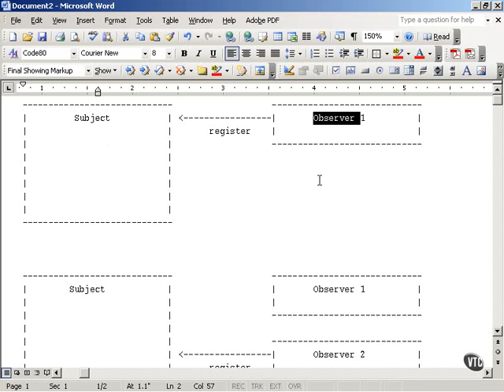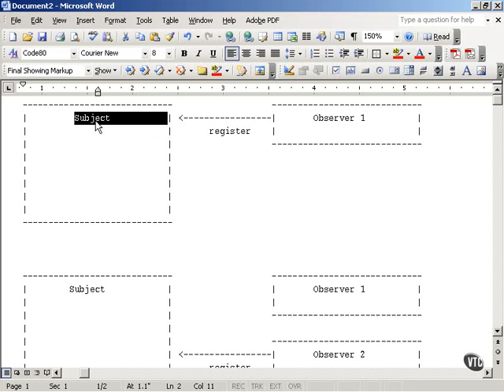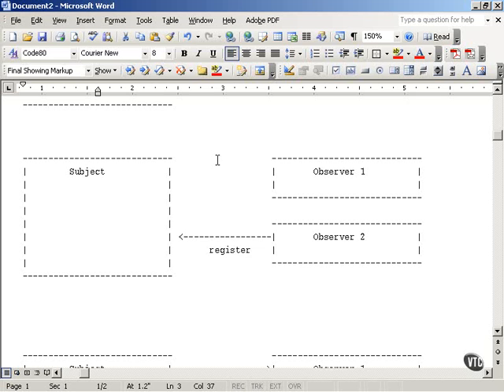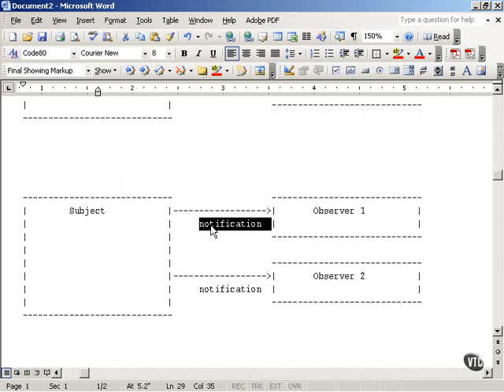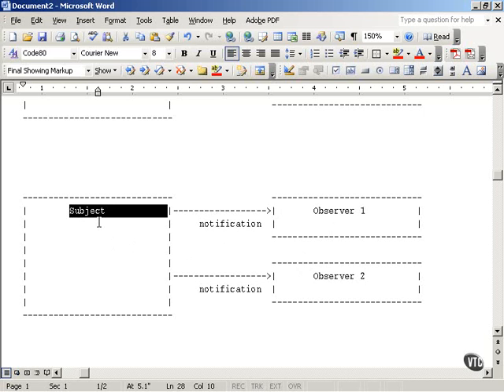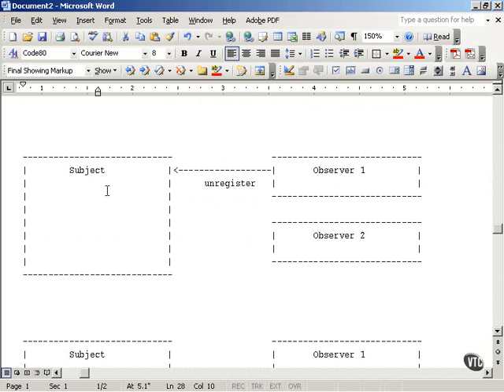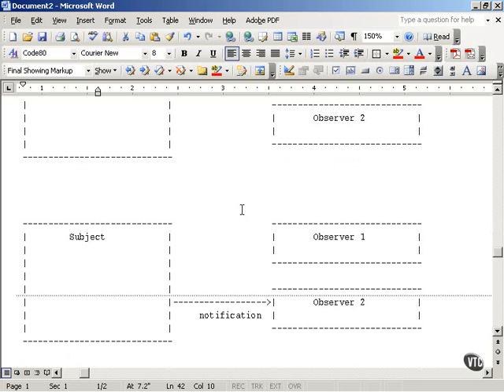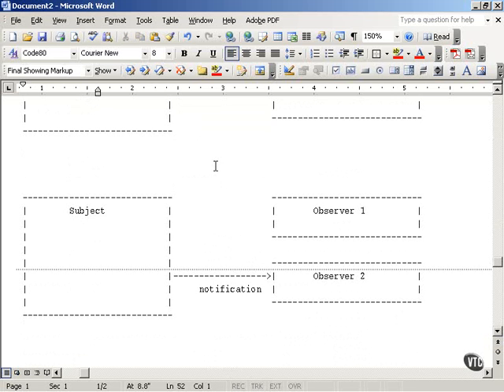05 02 Overview of the Observer Design Pattern